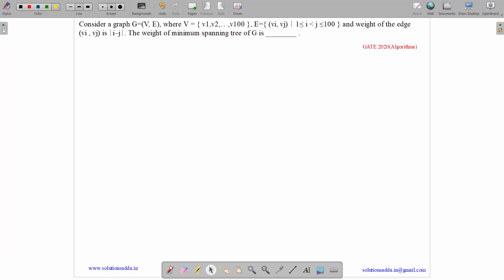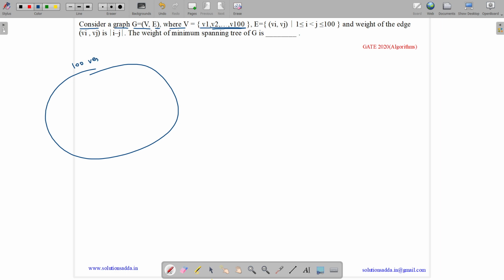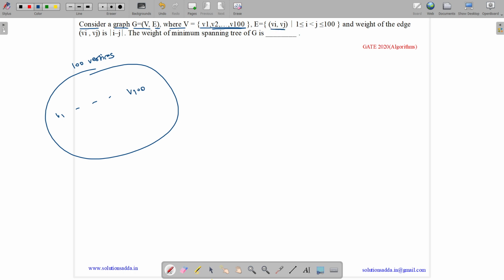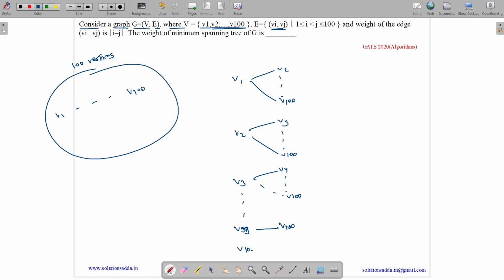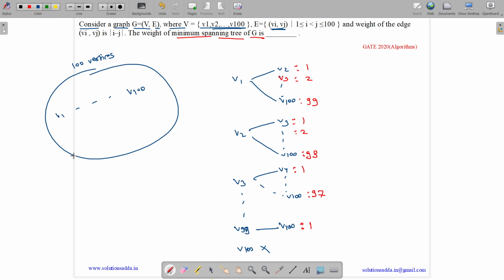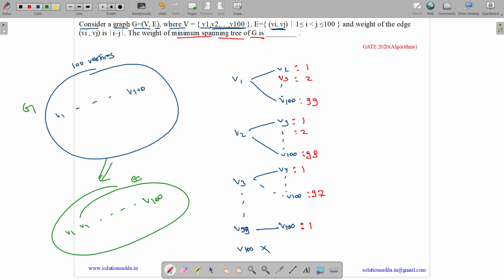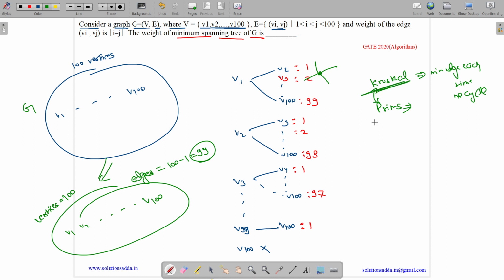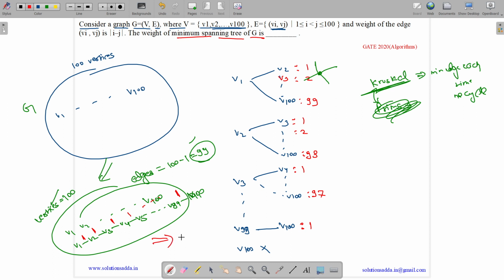GATE 2020 | ALGORITHMS | MINIMUM SPANNING T | SOLUTIONS ADDA | GATE TEST SERIES | EXPLAINED BY VIVEK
GATE 2020 Q60: Consider a graph G = (V, E), where V = {v1, v2, …, v100}, E = {(vi, vj) | 1 ≤ i LESS THAN j ≤ 100}, and weight of the edge (vi, vj) is |i - j|. The weight of the minimum spanning tree of G is ______.